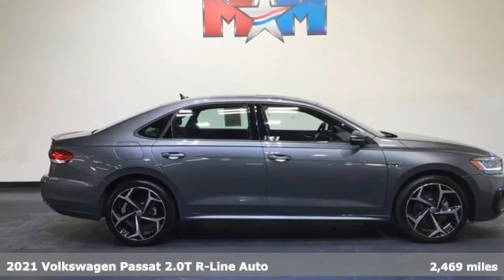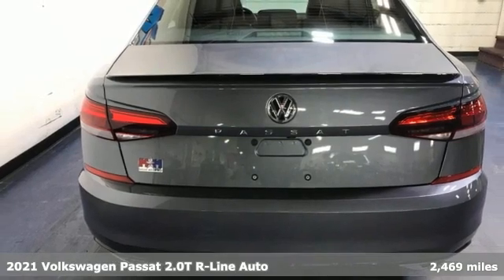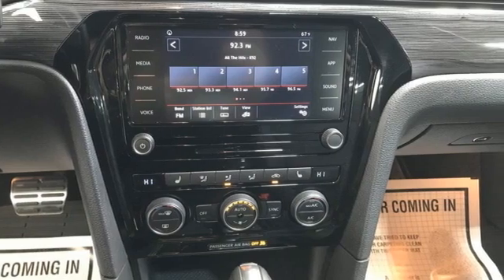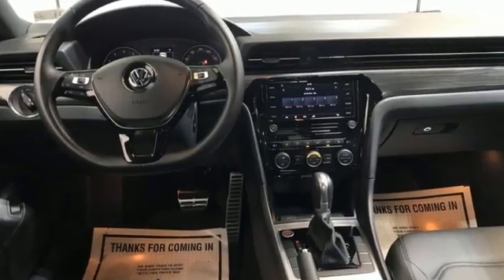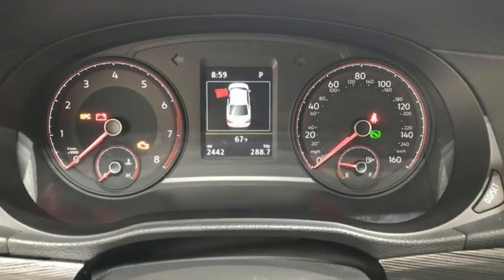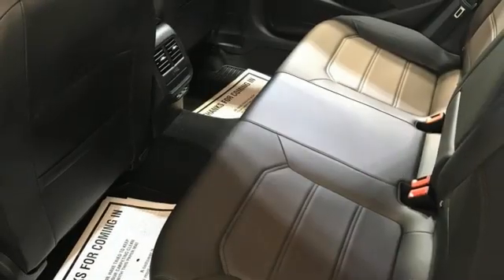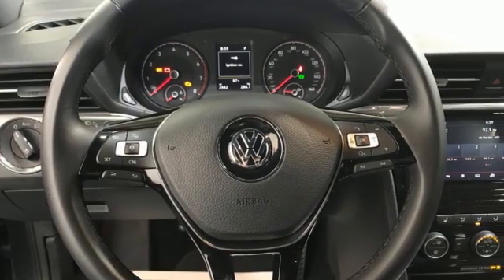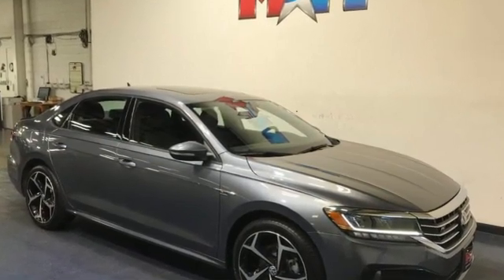Used 2021 Volkswagen Passat Christiansburg VA Blacksburg, VA FD210329A - SOLD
Year: 2021
Make: Volkswagen
Model: Passat
Trim: 4dr Car
Engine: 2.0L 4 Cylinder Engine
Transmission: 6-Speed A/T
Color: Platinum Gray Metallic
Interior: Titan Black
Mileage: 2469
Stock #: FD210329A
VIN: 1VWMA7A3XMC001593
FUEL EFFICIENT 36 MPG Hwy/24 MPG City! Nice, GREAT MILES 2,434!